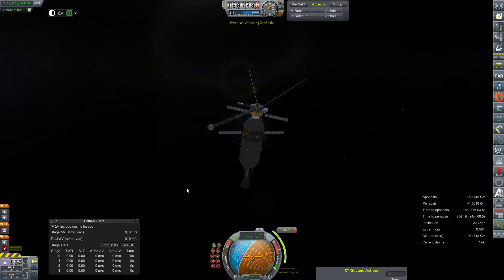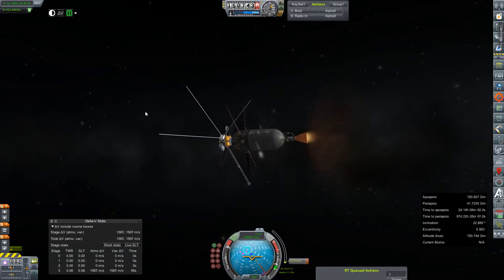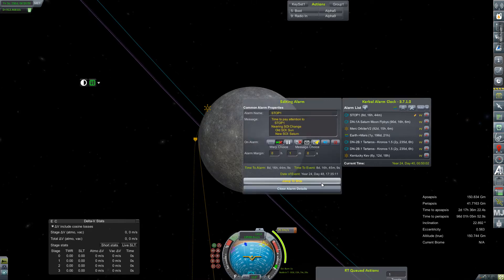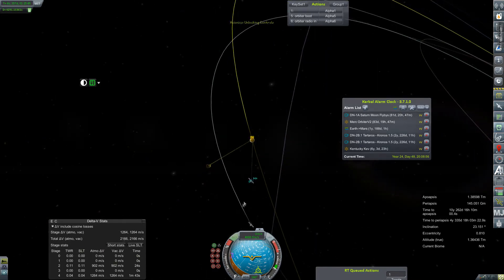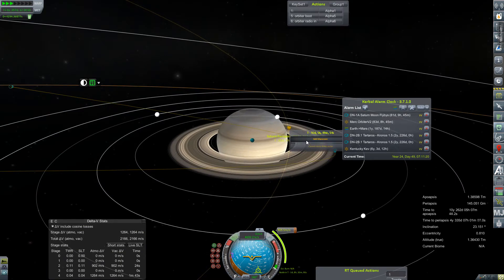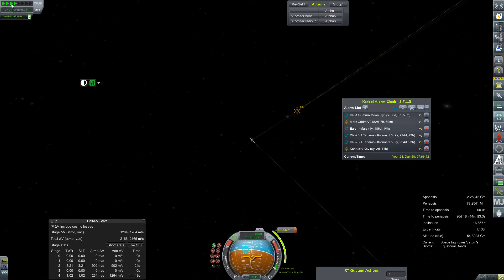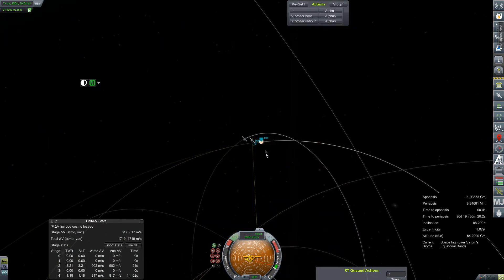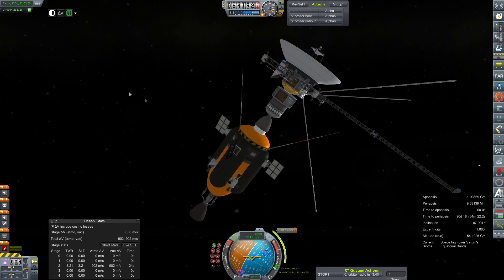KSP RP-0 #265 STOP1 Saturn Arrival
A small correction for the Mercury Orbiter and the STOP1 mission finally makes it to Saturn

Mod List for this Series:

Toolbar
Contract Configurator
Contract Packs
Custom Barn Kit
Deadly Reentry
Diazo
Dmagic Utls
Engine Group Controller
FAR
Firespitter (core)
Impact Science
Kerbal Renamer
Kopernicus
KSC Switcher
MagiCore
MagicSmokeIndustries
MainSailor
PlanetShine
Procedural Fairings
Procedural Parts
RCS Build Aid
Real Chute
Real Fuels
Real Heat
Realism Overhaul
Real Plume
Remote Tech
RP-0
Scansat
Scatterer
Ship Manifest
Smoke Screen
Solver Engines
StretchySNTextures
SXT
Taerobee
Test Flight
Texture Replacer
Thunder Aerospace
TriggerTech
TweakScale
VenStock Revamp
ModuleManager